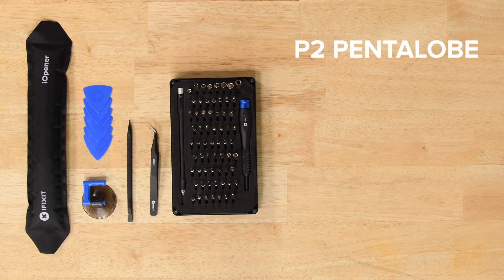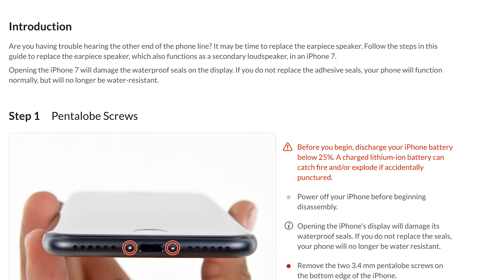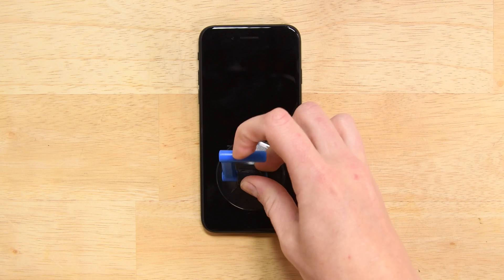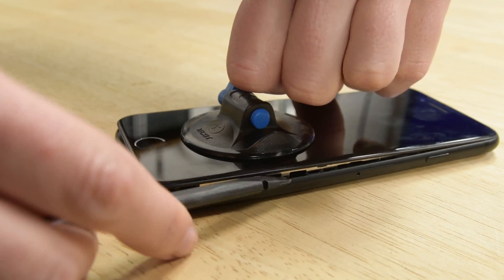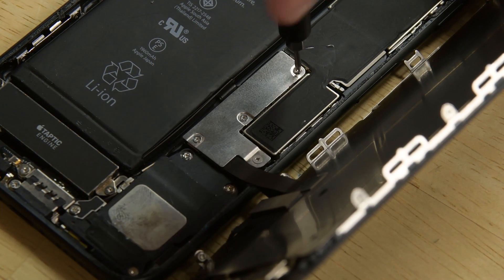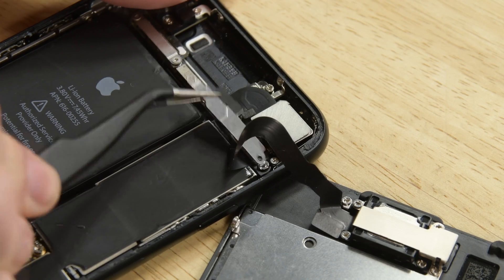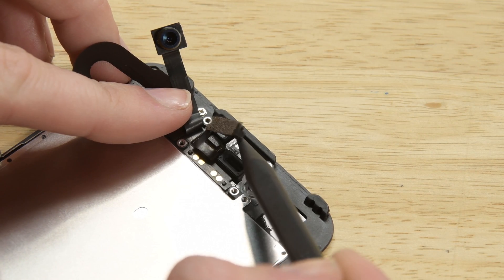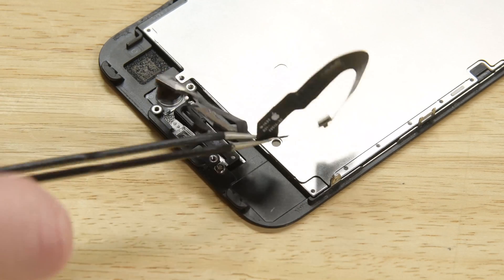iPhone 7 Front Camera Replacement- How To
Today we are going to show you how to replace the front camera and sensor cable in your iPhone 7.

Make sure you follow the step by step guide on iFixit.com!

If you need tools grab a Pro Tech Toolkit!

You'll also need an iOpener to soften the adhesive!